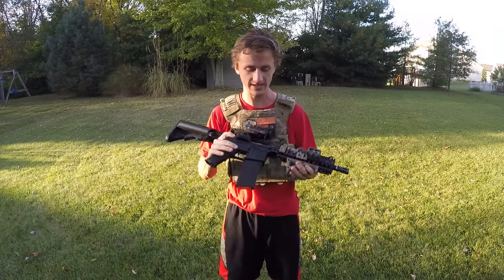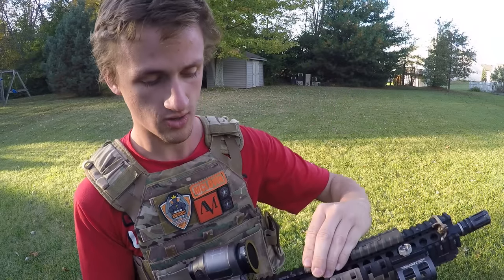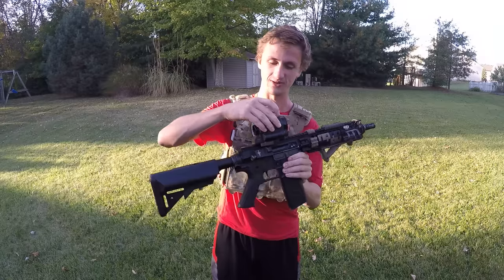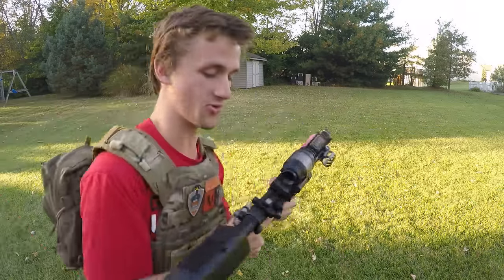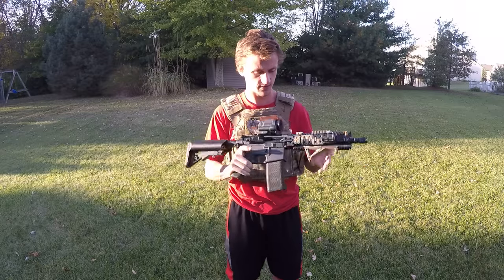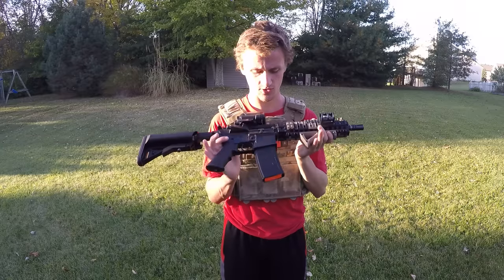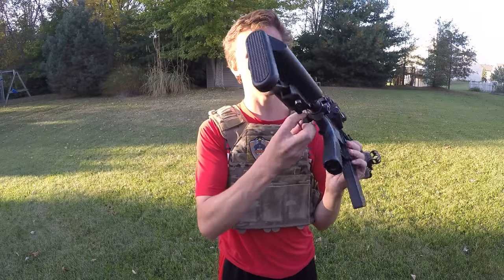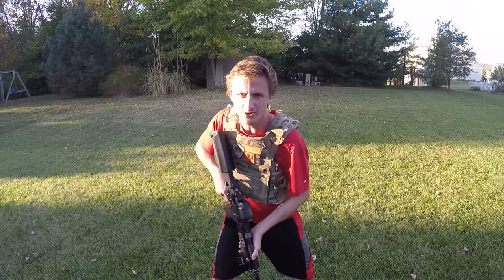Colt VLTOR Mk18 Build Overview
Thanks for the support guys! We just hit 27,000 subscribers and over 3 million video views!!! You are the reason my channel is where it is today. I keep trying to improve and provide better content to better the airsoft community for you guys.

Filmed using Contour Roam 2 or GoPro Hero 4 Silver